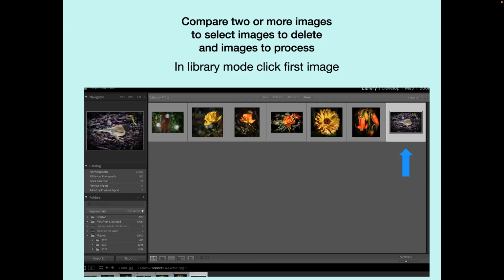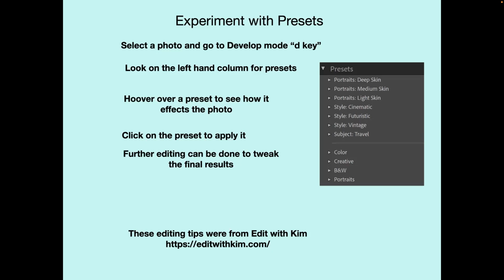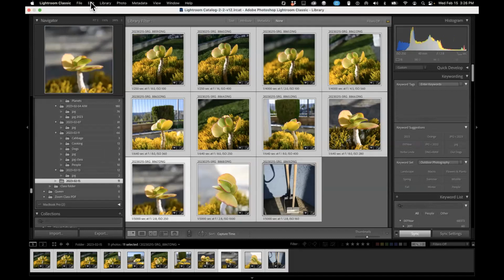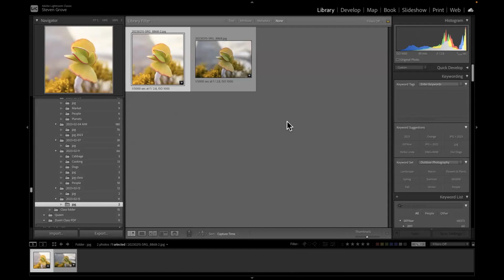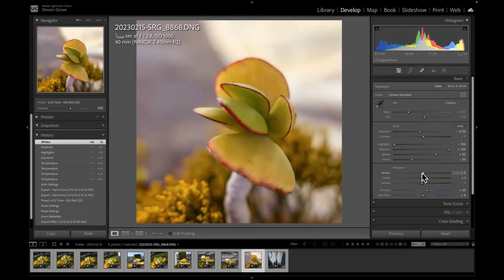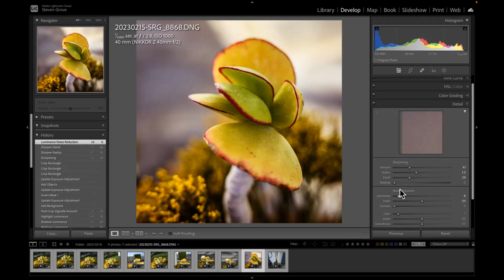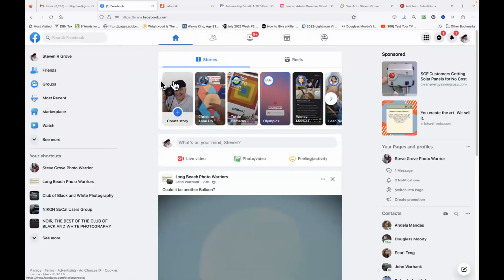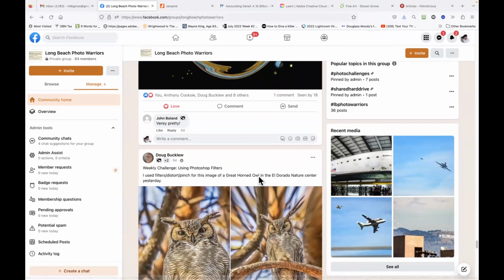Kevin LR Survey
Sorting, surveying and culling